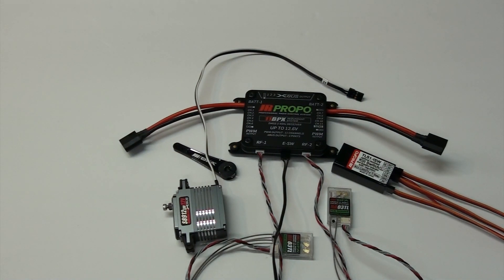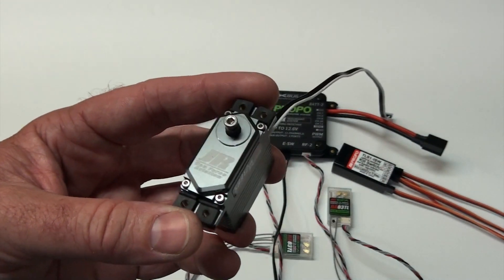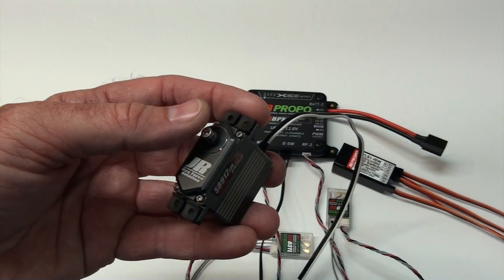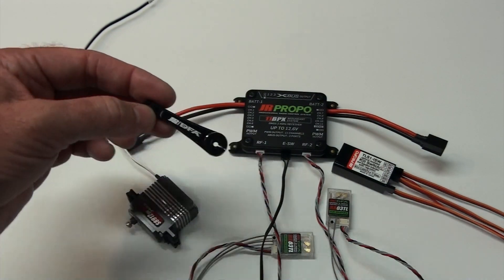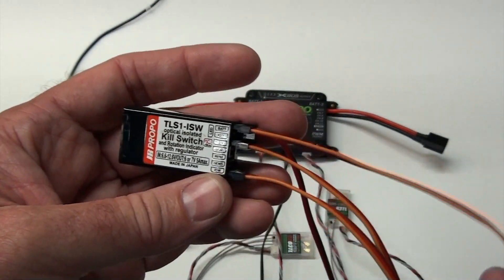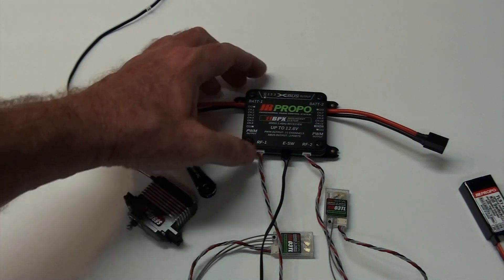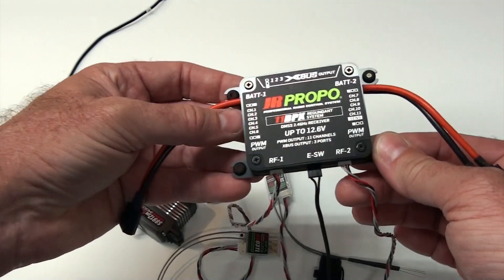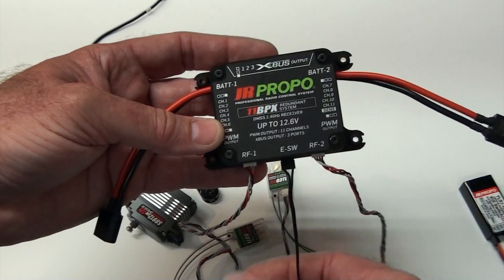JR Propo Equipment Overview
JR Propo Equipment Overview Featuring 8912 Servo, JR Optical Ignition Controller, 11 Channel RX Power Distribution System